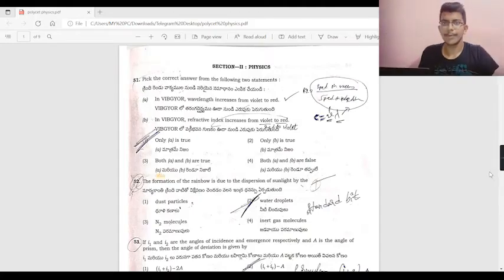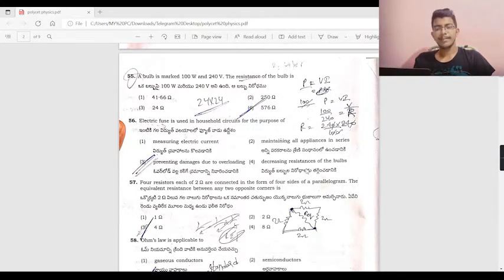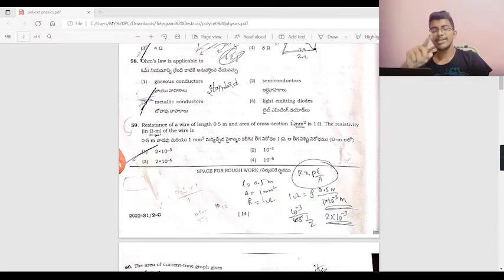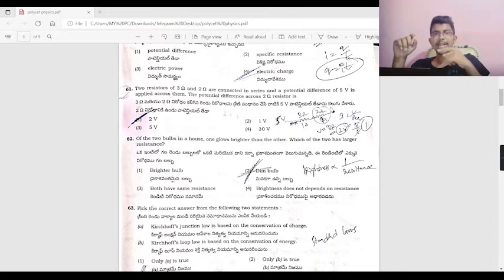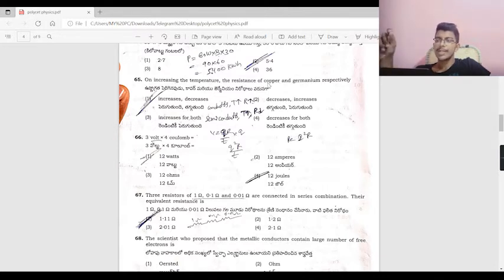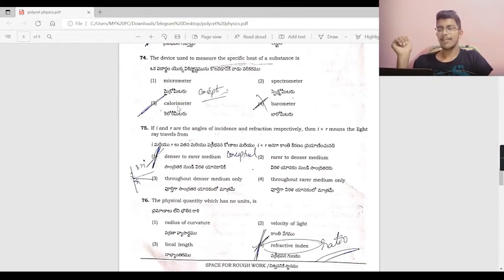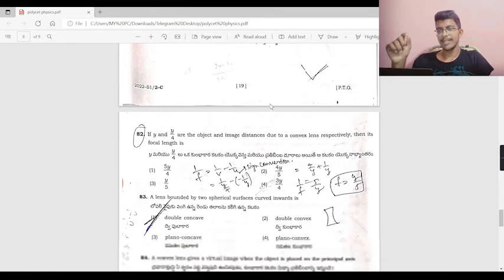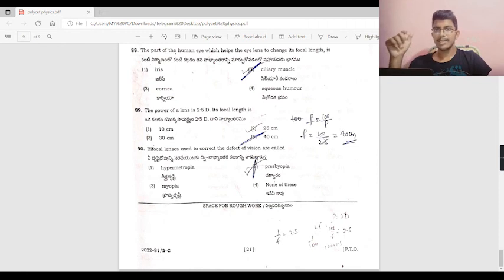AP POLYCET 2022 || Answer Key || physics 51-90 Questions||set A,B,C,D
Hey!! I am Sanjay Makala, second-year Student at a tier-3 college, pursuing Computer Science  Engineering 🔌. I enjoy reading books 📚 and solving problems 📝 using Computer Science 💻. This channel is on college, growth 📈 and everything in between. New videos every alternate 📅. We'll be talking about productivity ⏳, work-life balance, career, and more.

latest technology-related news, scholarship exams details, free sources for coding, programming.  motivational videos,   information about different platforms for free courses on any domain.

You can follow me on different social media handles.

polycet 2022,
polycet 2022 notification,
polycet 2022 syllabus,
polycet 2022 how to apply,
polycet 2022 notification in telugu,
polycet 2022 notification ts,
polycet 2022 notification ap,
polycet 2022 application date,
polycet 2022 notification telangana,
polycet 2022 apply online,
polycet 2022 coaching classes,
polycet 2022 ap,
polycet 2022 application,
polycet 2022 application form,
polycet 2022 application date ap,
polycet 2022 application last date,
polycet 2022 application fee,
polycet 2022 apply date,
polycet 2022 application date andhra pradesh,
polycet application 2022 ts,
ap polycet 2022 apply online,
ap polycet 2022 notification,
ap polycet 2022 syllabus,
ap polycet 2022 notification in telugu,
ap polycet 2022 preparation,
ap polycet 2022 hall ticket download,
ap polycet 2022 model paper,
ap polycet 2022 exam date,
ap polycet 2022 apply online telugu,
ap polycet 2022 model question paper,
polycet 2022 books,
polycet bohada 2022,
ap polycet 2022 books,
polycet 2022 classes,

✨Tags ✨
ap polycet 2022 key, ap polycet 2022 key paper, ap polycet 2022 key answer, ap polycet 2022 key sheet, ap polycet 2022 key set c, ap polycet 2022 key answer chemistry